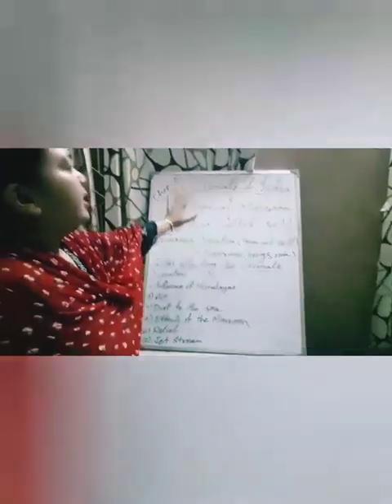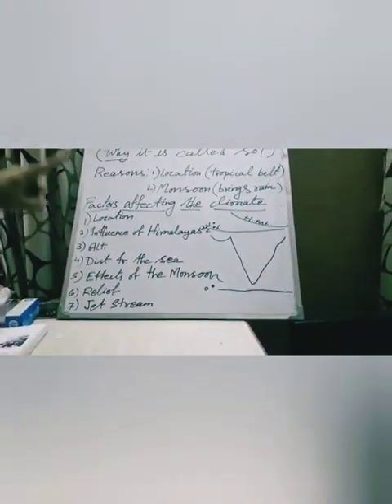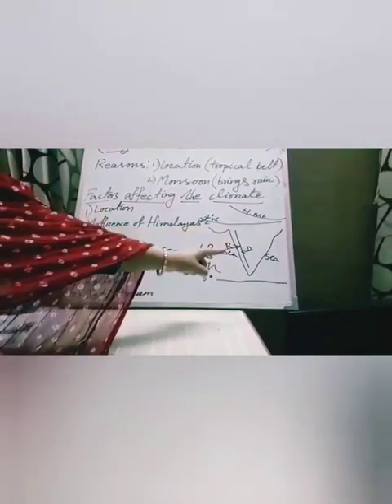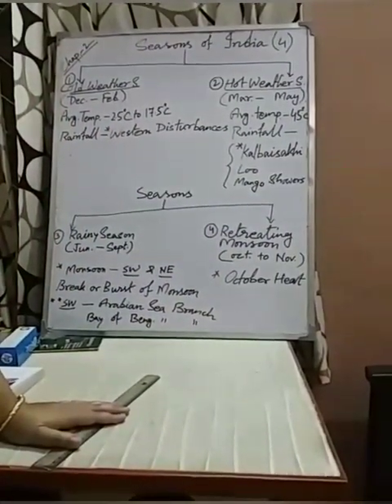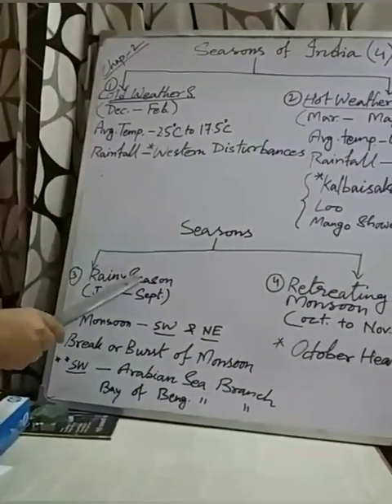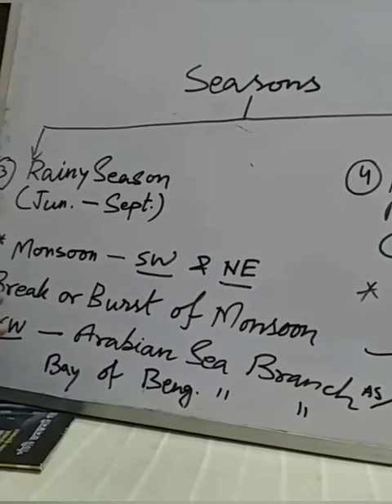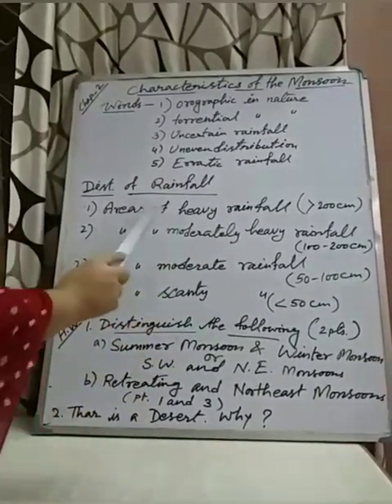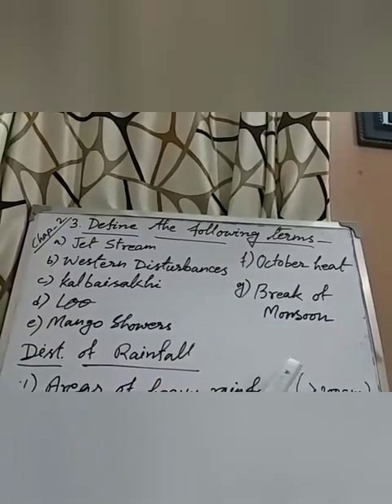Class X Geography